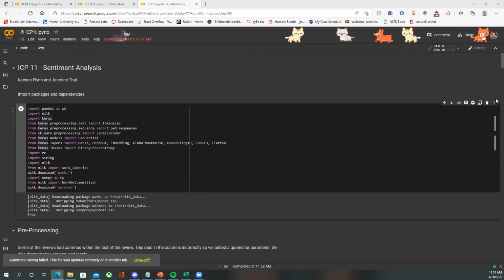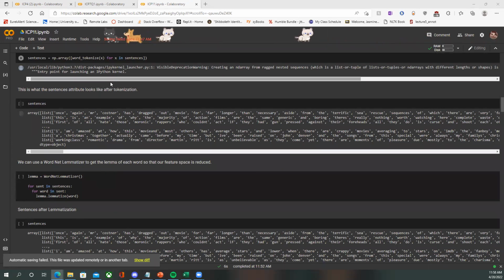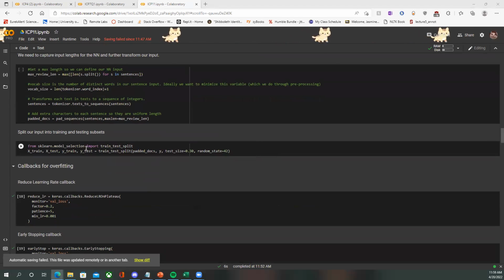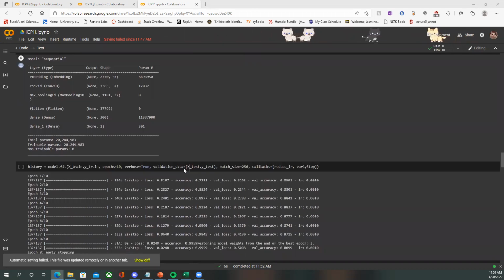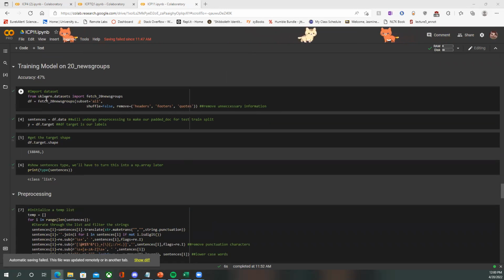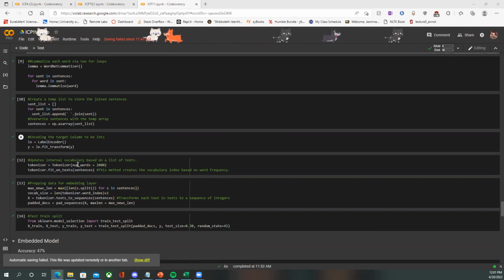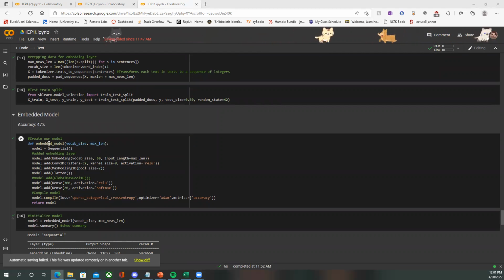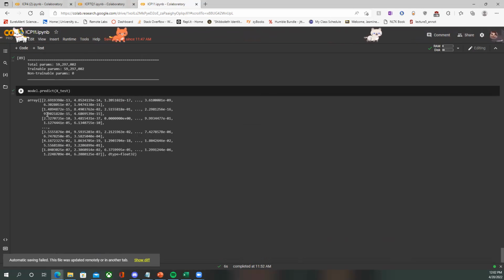CS 5590-001 ICP 11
Keenan Flynn & Jasmine Thai